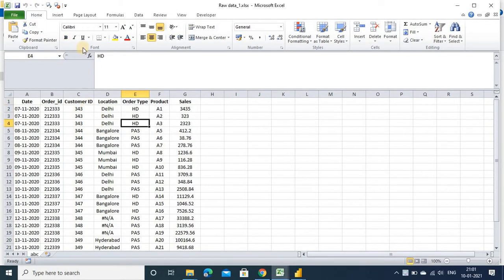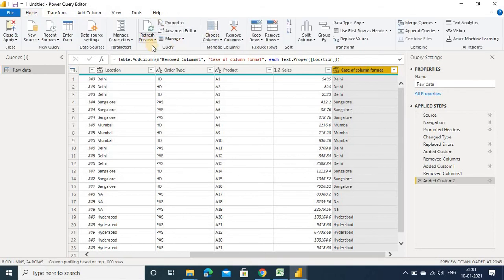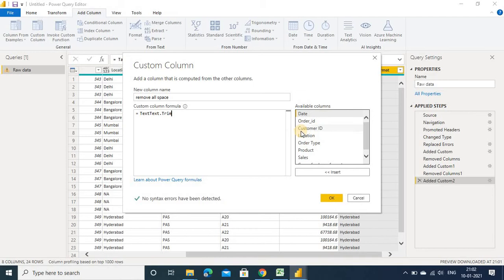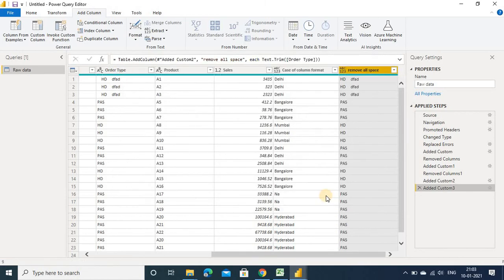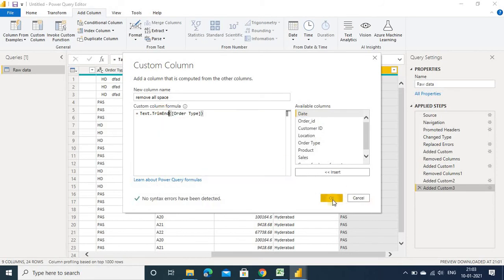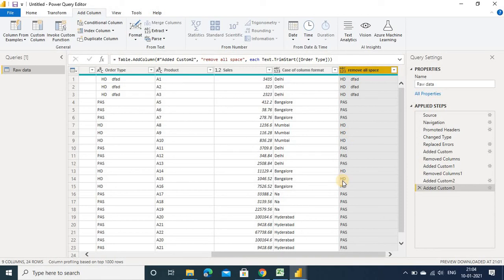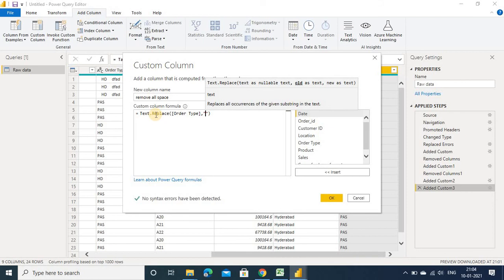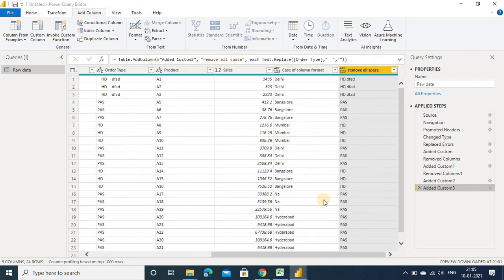13 Remove Extra Space by Replace & Trim Edit query Power BI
13  Remove Extra Space by Replace & Trim Edit query Power BI